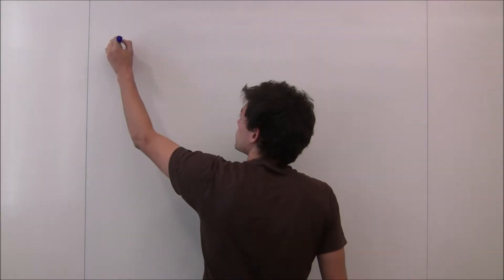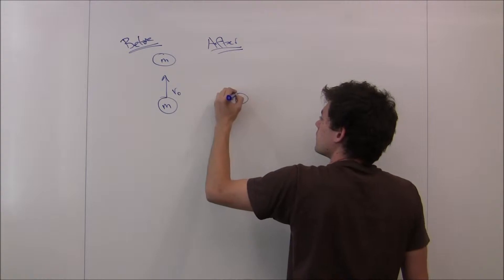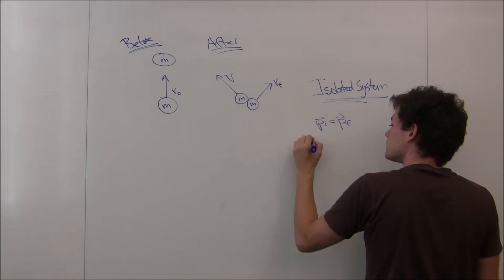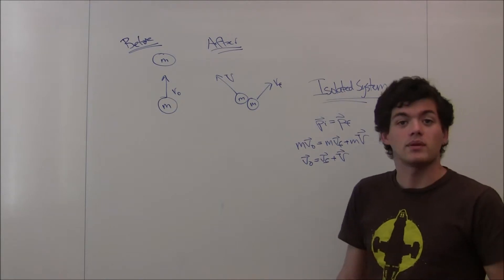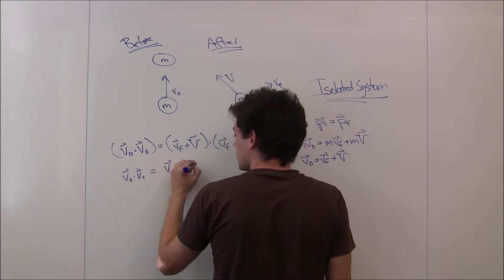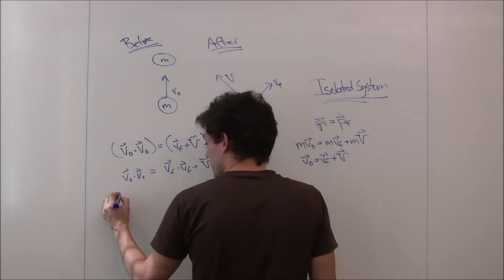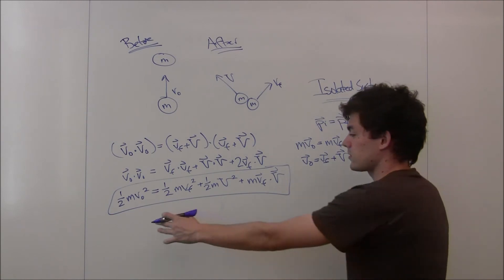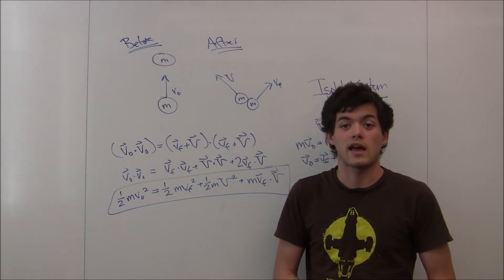Lecture 12 - Problem 6 Solution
Physics 24 Recitation Problem